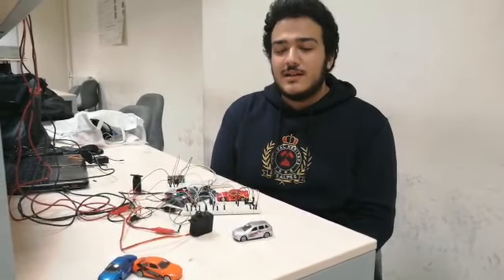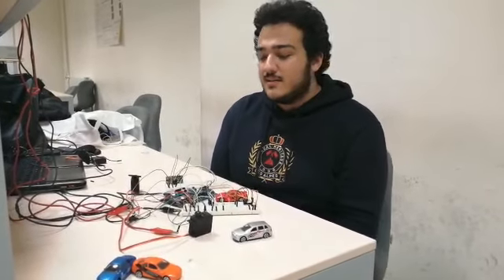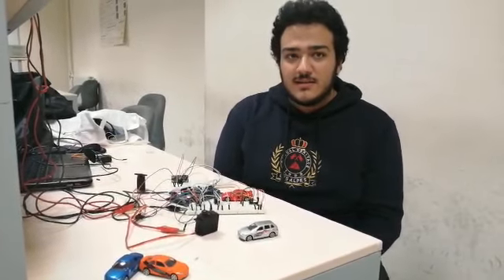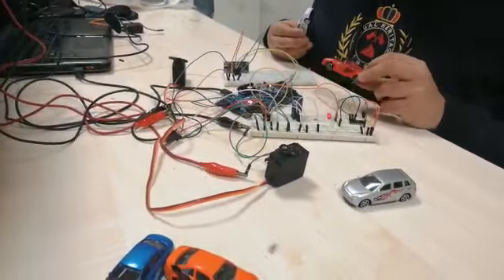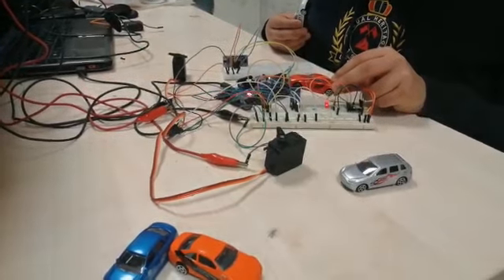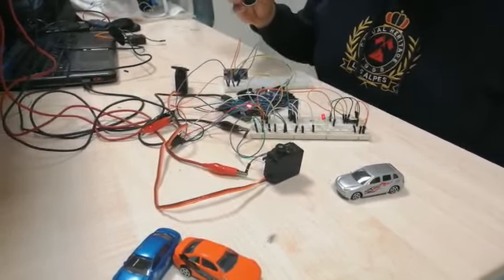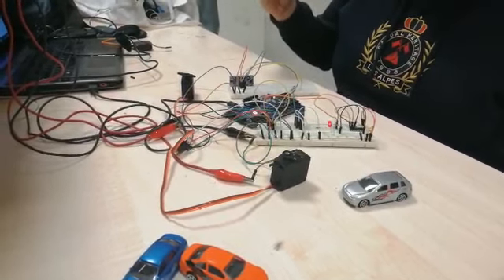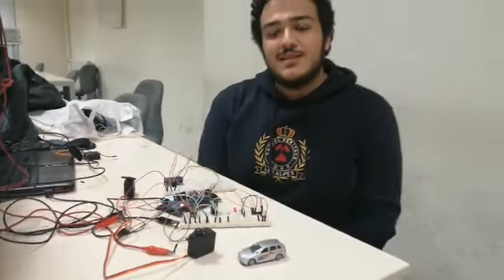Bora Kavaklıoğlu - Parking Lot